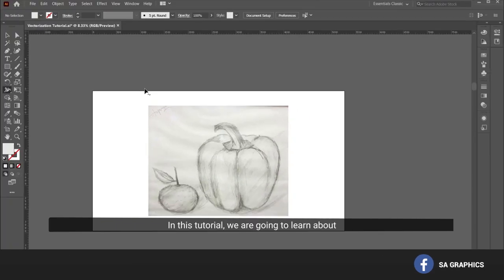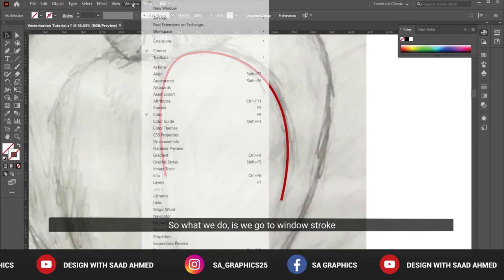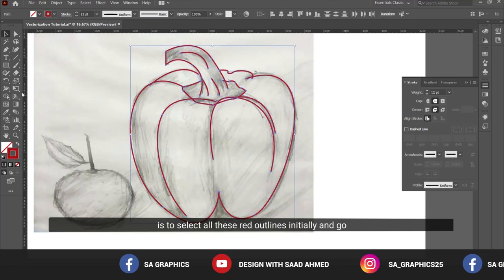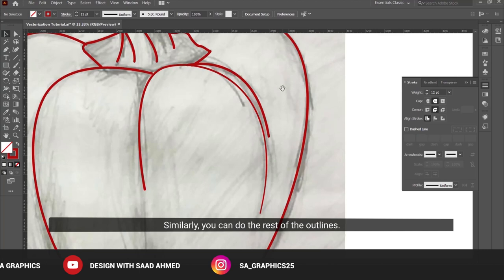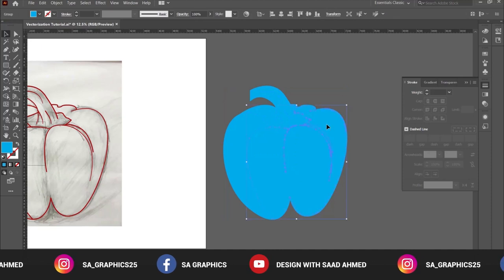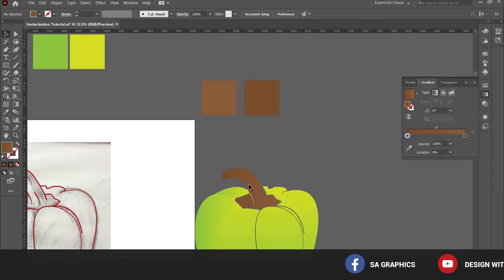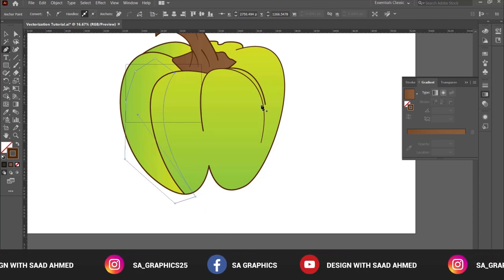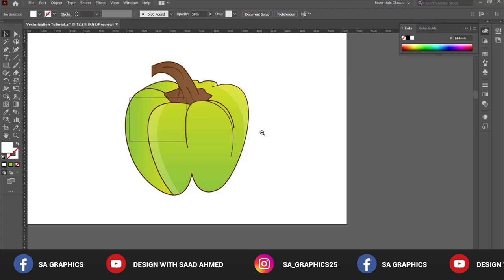How to make vector illustration from photo | Adobe Illustrator Tutorials Graphic Design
Vector Illustration from photo

About This Video: In this tutorial, a few techniques are discussed to transform sketch to vector illustration using Adobe Illustrator. Each step is shown individually along with subtitles. Your valuable suggestions and feedback are always welcome. Thanks